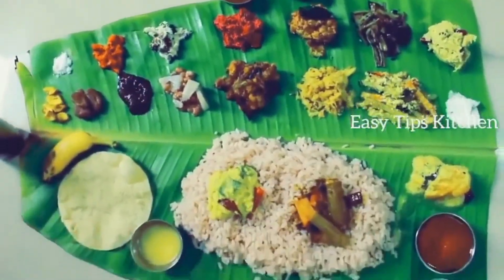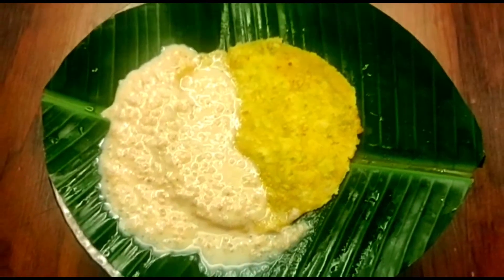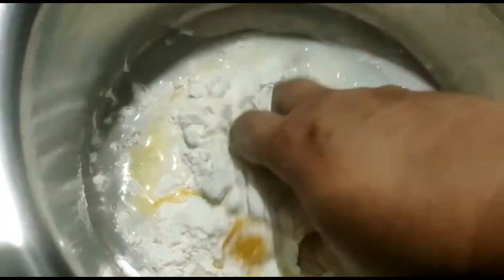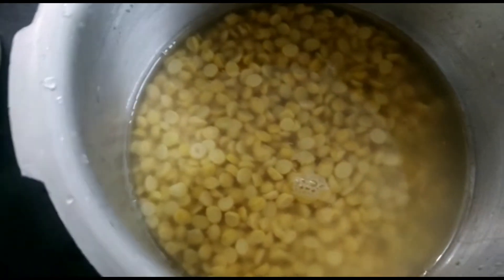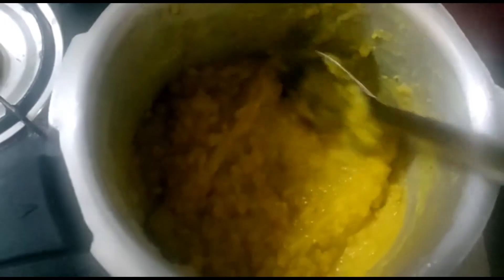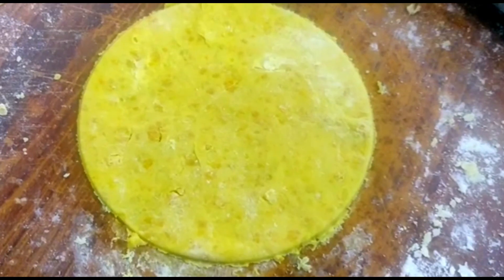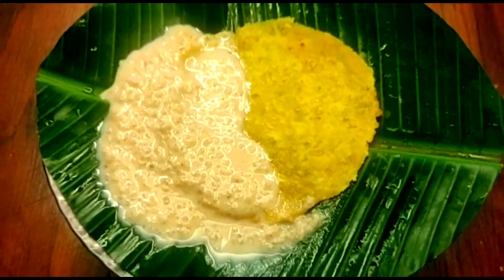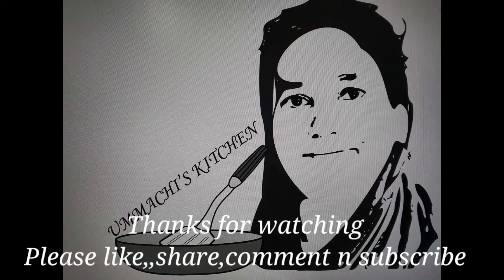Sadhya Recipes part-12#Thiruvonam special Paal payasam and Boli#തിരുവോണദിന പാൽപായസവും ബോളിയും UK#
HAPPY ONAM TO ALL .
സന്തോഷത്തിന്റെയും ഐശ്വര്യത്തിന്റെയും നല്ലൊരു ഓണം ആശംസിക്കുന്നു .
Paal payasam is a rich rice pudding made by simmering rice in milk and sugar slowly until it achieves a pudding like consistency.Boli is a traditional south kerala sweet which is delicate thin crepes with a sweet lentil filling.Boli and payasam...a perfect match
പാൽ പായസം  മട്ട പൊടിയരി പാലിലും പഞ്ചസാരയിലും ഇട്ടു വേവിച്ചു വറ്റിച്ചു എടുക്കുന്ന പായസമാണ് .ബോളി കടലാപരിപ്പ് കൊണ്ടുണ്ടാക്കുന്ന വളരെ സ്വാദിഷ്ടമായ ഒരു മധുരമാണ് .തിരുവനന്തപുരം സദ്യയിൽ ഇത് രണ്ടും മിക്കവാറും ഉണ്ടാകാറുണ്ട് .